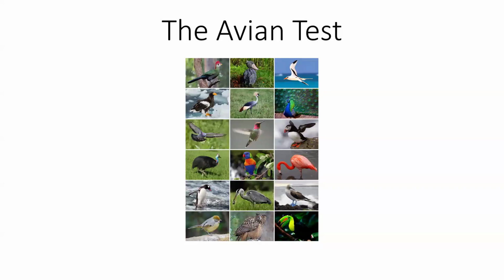15. The Normal Distribution - Normal vs Parametric vs. Non-Parametric - The Avian Test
Learn the different attributes of Normal Data vs Parametric Data vs. Non-Parametric Data.